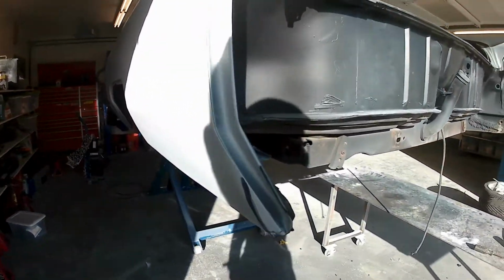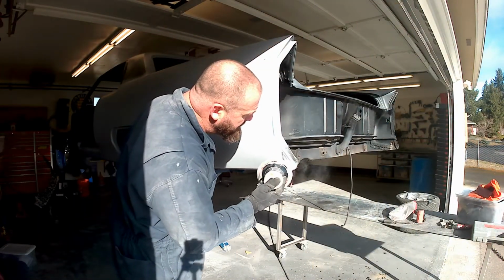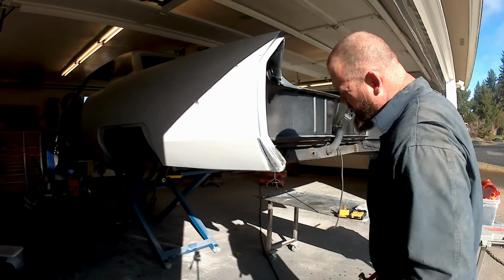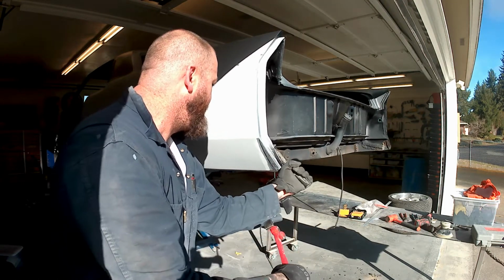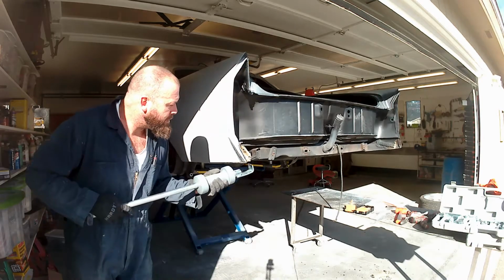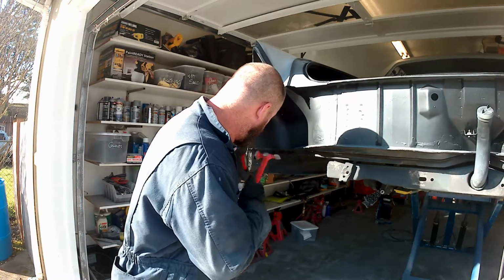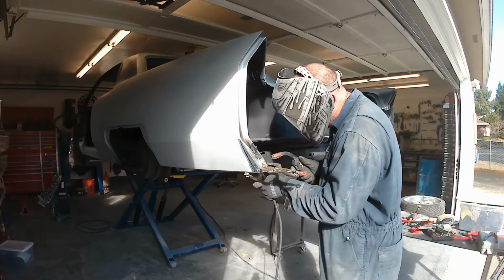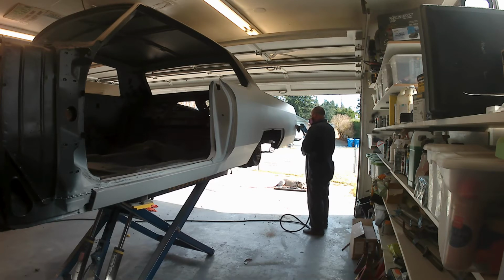Rear quarter repair 1965 Cadillac + A shout to Anthony Brennan Sucka!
Mountain Con

Dent puller